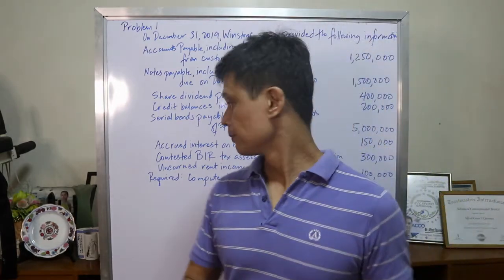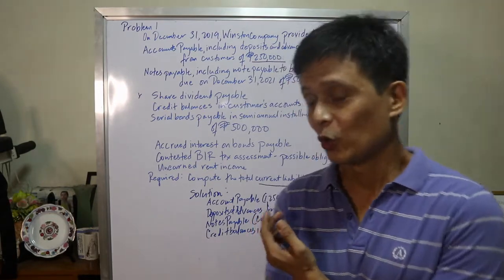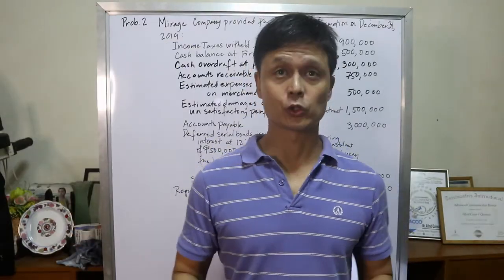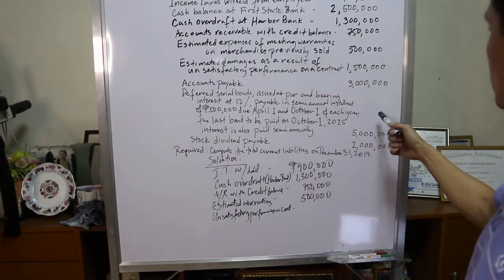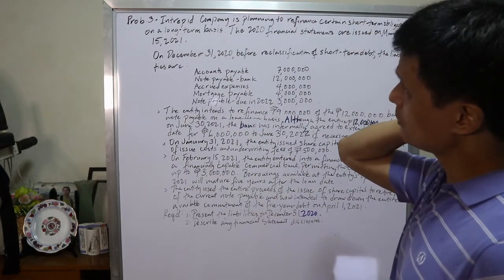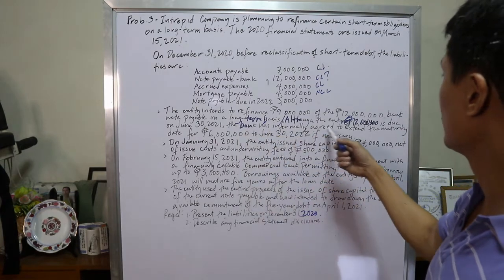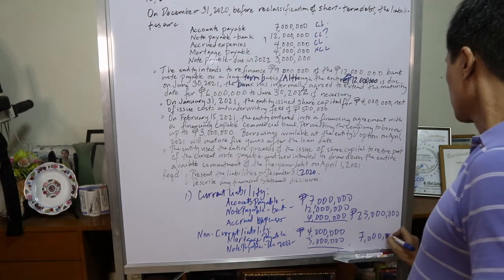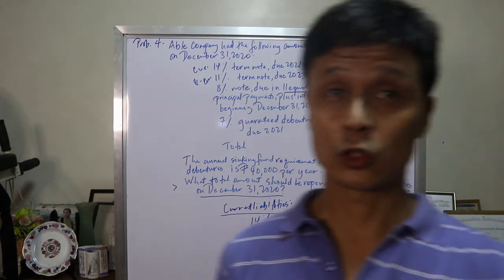Financial Accounting 2: Presentation of Current and Non-Current Liabilities